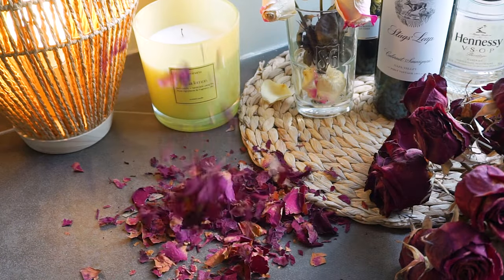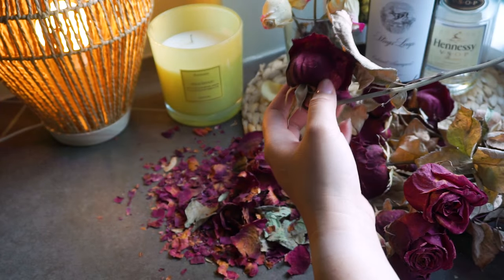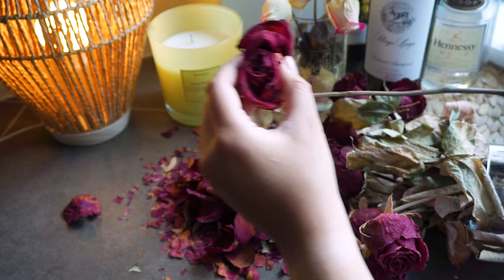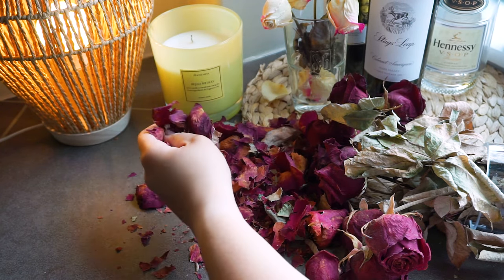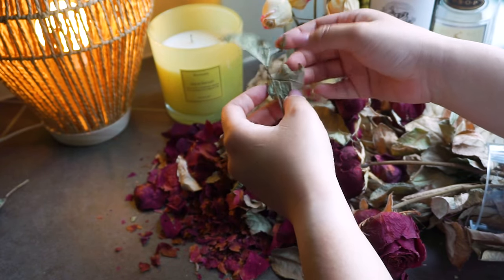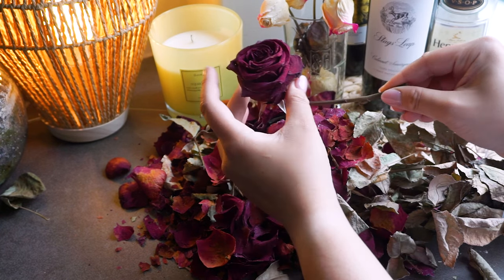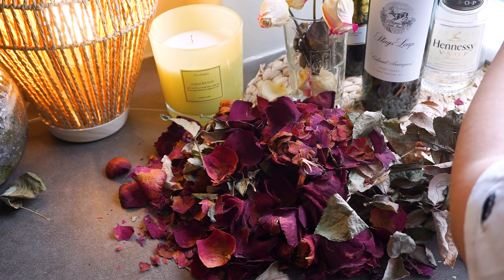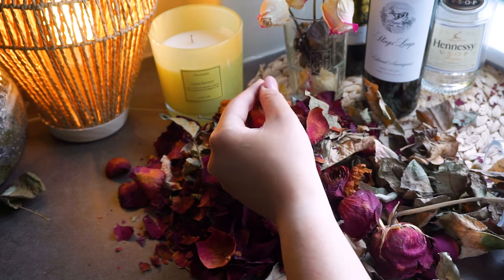[ASMR] Crushing Dried Roses 🌹 ❤️ | Crispy ⚡️ Sounds | No Talking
👂 Recommend listening with headphones or earphones 🎧